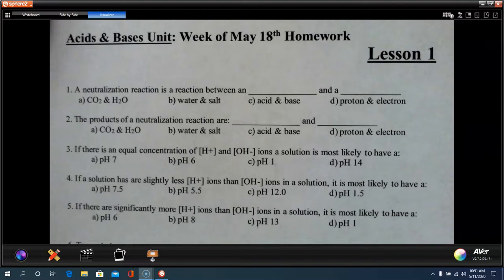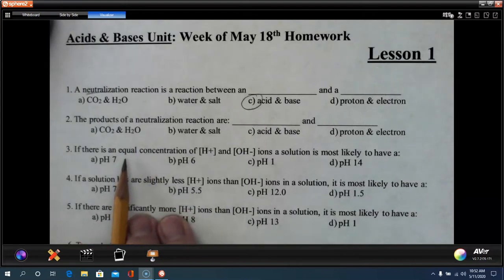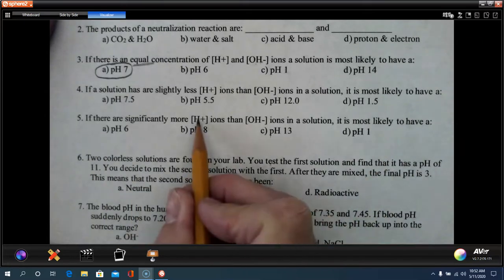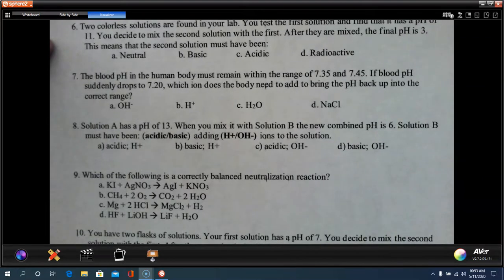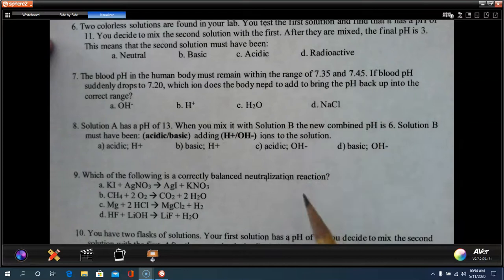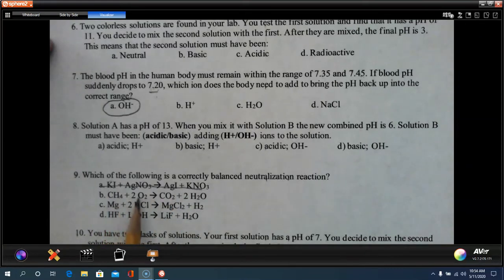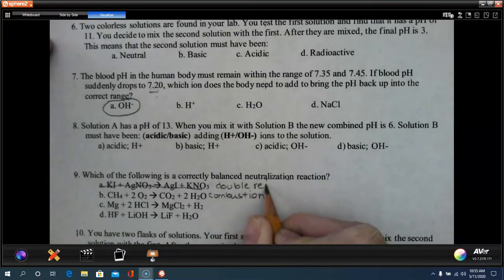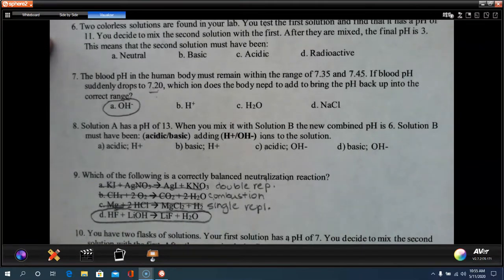Week of May 18 Lesson 1 Homework Tutorial